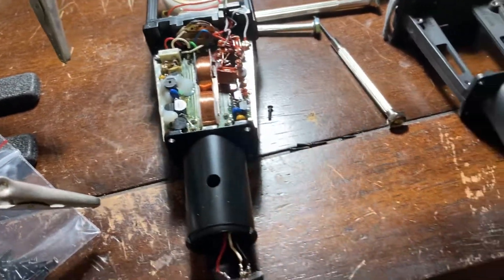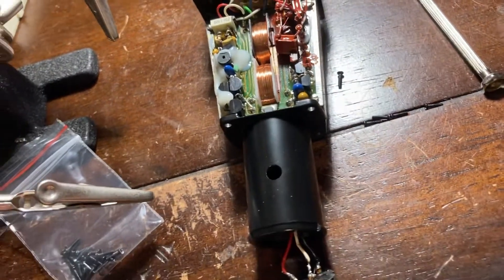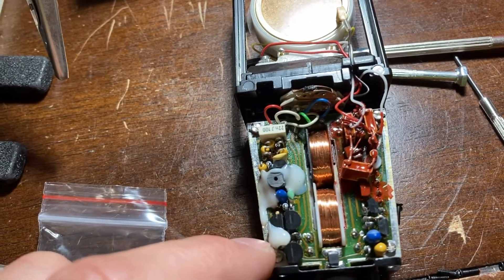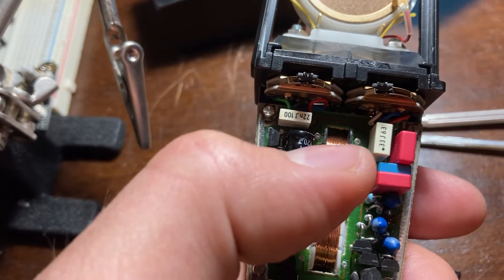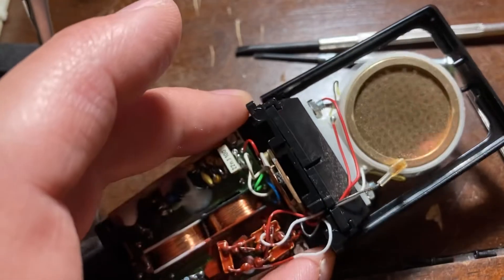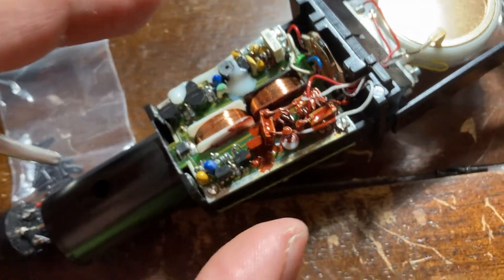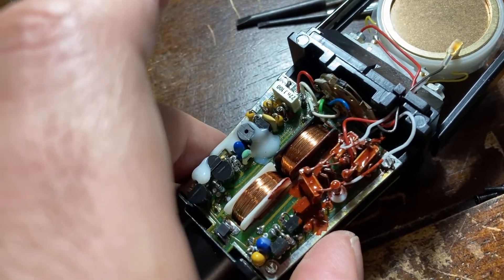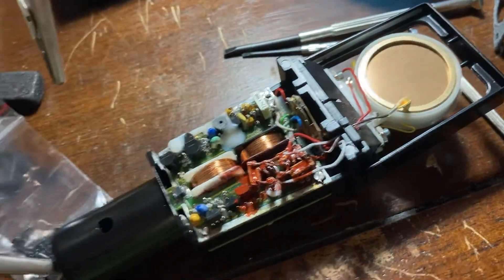Replacing the Frame of an AKG C414 B-ULS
Big takeaway: use M1.4 6mm screws for the switches for the new frame (at least for the fullcompass.com) one.